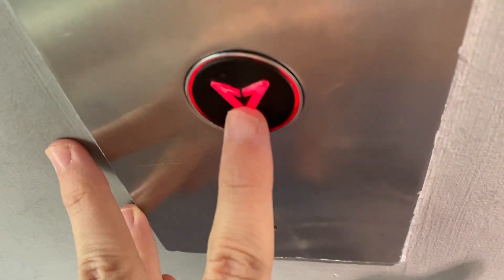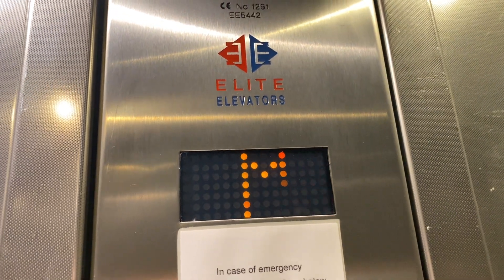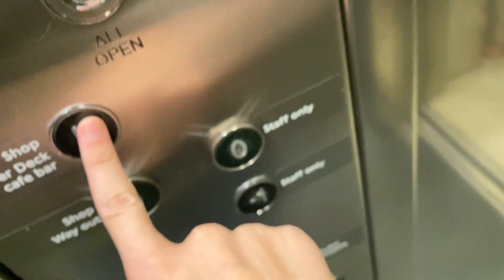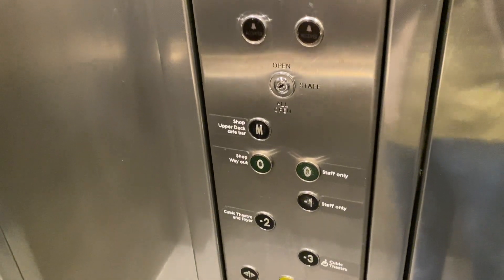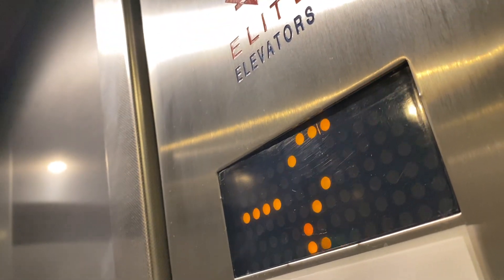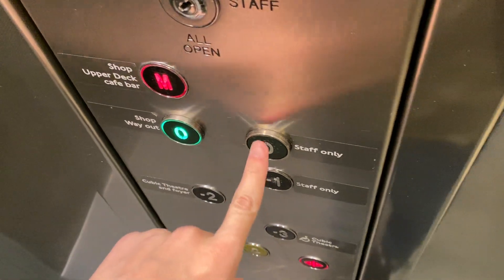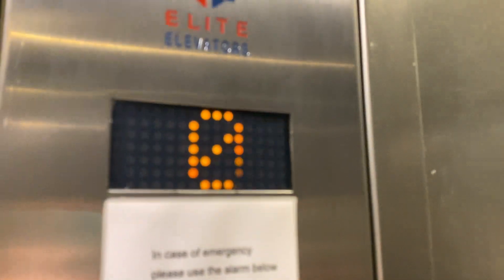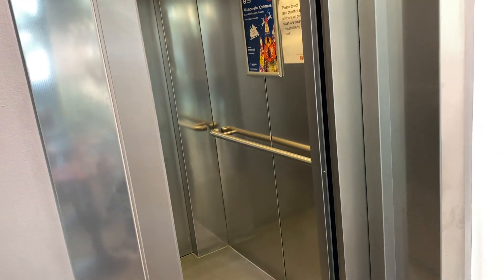Dover Buzz Buzzing Buttons Elite Lift @ London Transport Museum London